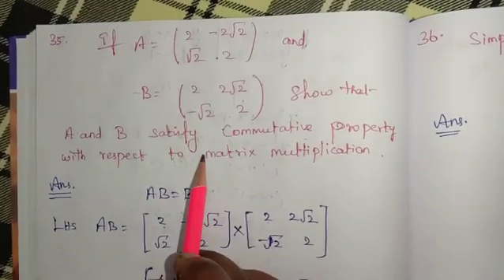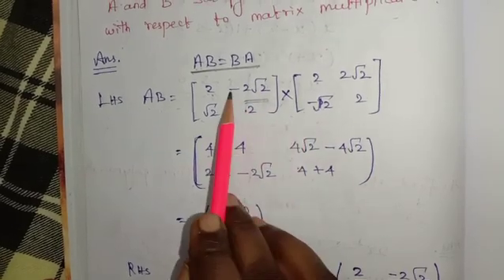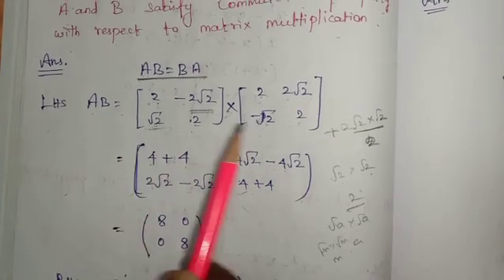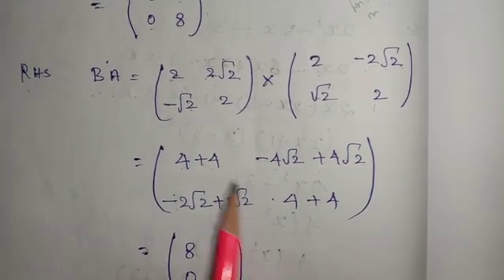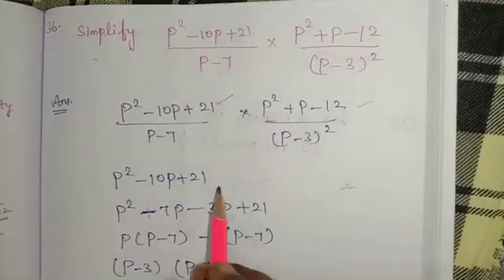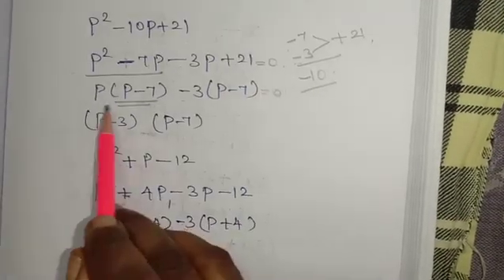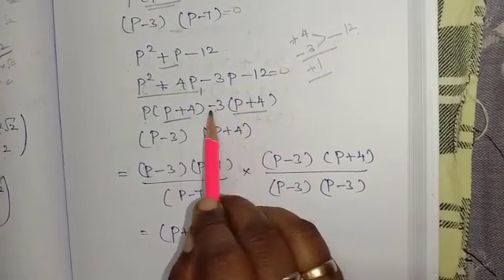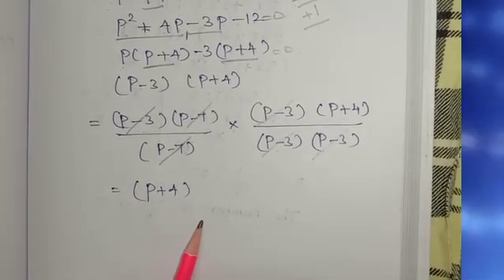TN SAMACHEER KALVI New Syllabus Class 10 Maths Important questions (2marks) Chapter3 Sum no. 35&36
This video is based on TN SAMACHEER KALVI New Syllabus for Class 10 Important questions Chapter 3 Algebra 2marks

THANK U !!!